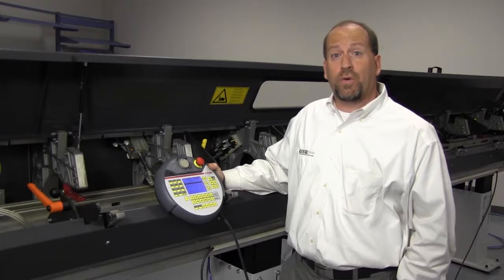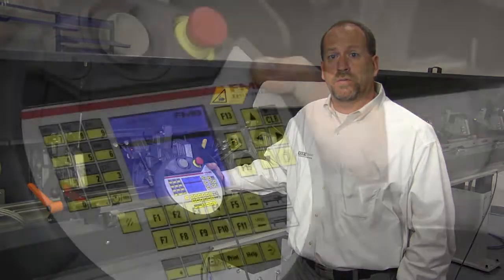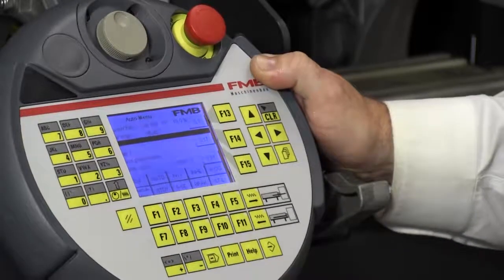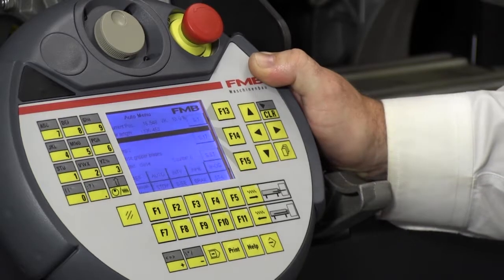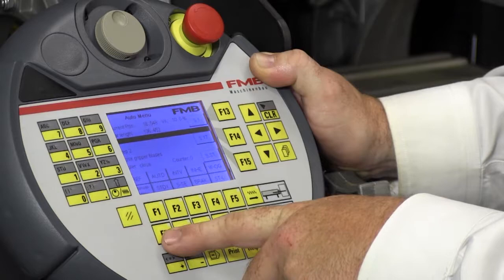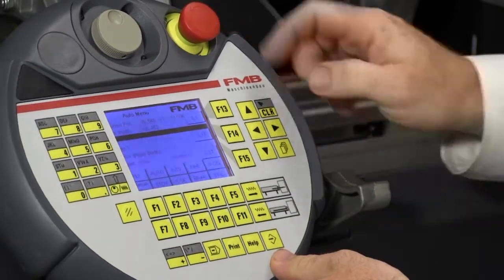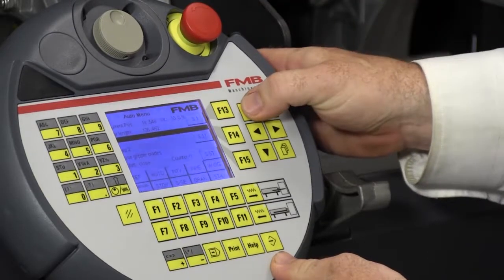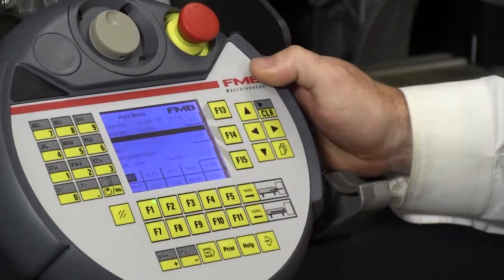Bar Feeder How-To: Zero Reference FMB Turbo 3-38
Today - we're Zero Referencing a Turbo 3-38 Bar Feeder

Steps to Zero Reference a Turbo 3-38 Bar Feeder
1 - Make sure Bar Pusher if OFF the Zero Return approx. 6"
2 - Identify the Manual (F7) button and the Reference button (F1)
3 - Press the UP Arrow key and F1 Button simultaneously
4 - F1 light will turn green
5 - Pusher will move automatically to HOME Position
6 - Amber light will confirm process complete

Transcript:
Today we are going to show you how to Zero Reference an FMB Turbo 3-38 bar feeder.

With the Bar Pusher off the Zero Return position approximately 6” we want to identify the MANUAL Menu Screen (F7) and the Reference button (F1).

To start the process, using the “UP” Arrow Key – we press the UP Arrow Key and the F1 button simultaneously.

Note that the F1 light is now green on the pendant recognizing the Zero Reference process.

As soon as the Pusher moves to Home position, the amber light comes on, showing that the process has completed.

For service and support of your Edge bar feeder please visit our